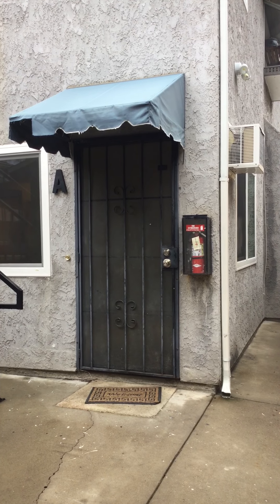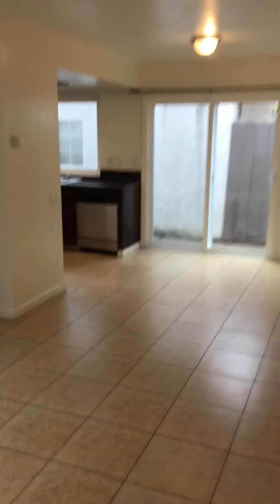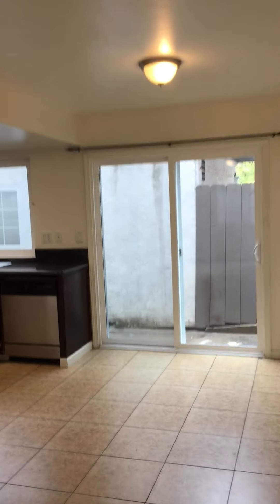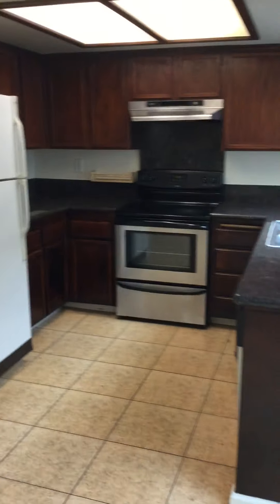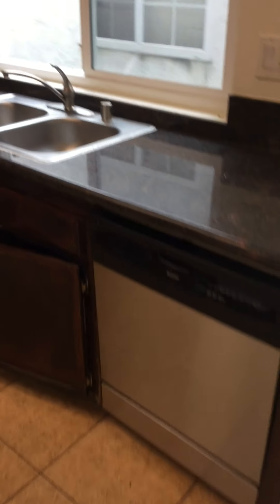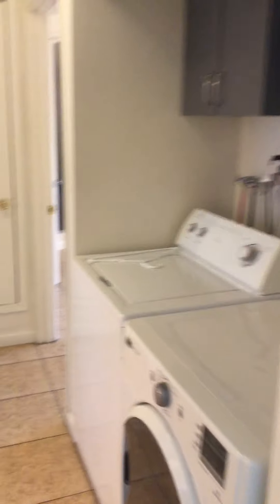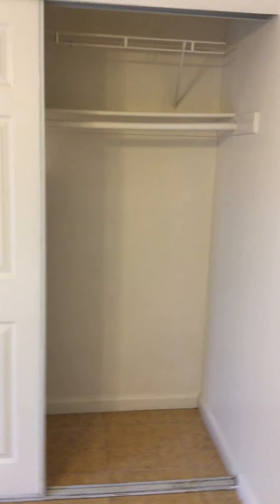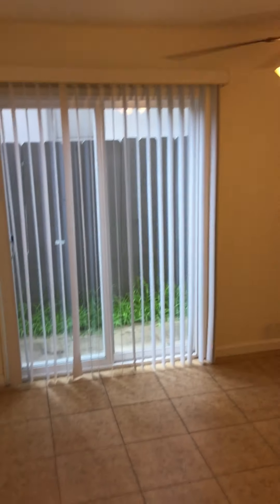4437 A Estrella Ave. $1,988.00.....LIGHT & BRIGHT 2 BED 2 BATH WITH ATTACHED GARAGE!!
This 2 bed 2 bath unit in San Diego has everything that you are looking for! Lots of natural light, full kitchen, open floor plan and dual pane windows as well as a private patio and washer and dryer in the unit. Right in between the 15 & 8, you'll be close to shopping and restaurants. You don't want to miss out on this!!

PROPERTY AMENITIES:
- Upgraded Appliances: Refrigerator, Oven, Dishwasher, & Microwave
- Stainless Steal Appliances
- Full-size Washing Machine
- Full-size Dryer
- Private Patio
- Breakfast Nook
- Drought Tolerant Landscaping
- Living Room
- Newer Master Bathroom Vanity in 2019
- 2 Car Attached Garage

ADDITIONAL LEASE TERMS:
PARKING: 2 Car Attached Garage
HOA NAME: N/A
YEAR BUILT: 1960
MAILBOX LOCATION AND NUMBER: Mailbox is on the front of the property
FLOOD ZONE: No

TERMS OF THE LEASE:
- Tenant to pay for water, trash, sewer, gas, electric, cable, internet, Resident Benefit Package of $18 per month
- Tenant must carry renter's insurance

* Security deposit and first month's move-in funds to be in the form of a cashier's check or money order unless paying via the Tenant Portal.

** Applications are only accepted for this property through our Any applications processed through a third party will not be reviewed and will not add you to our wait-list.

***Terms and rates are subject to change without notice and without any reason.

We do business in accordance with the federal fair housing law. Section 8 Friendly.

We process the first full application before moving onto the next. This means all individuals over the age of 18 must have paid their application fee, filled out the application in full, viewed the unit or adhere to site-unseen guidelines, as well as submitted all needed additional paperwork. We will run a thorough background check on each applicant, including your credit, eviction & criminal history. We also verify your rental and employment history. If you are second in line, we will let you know, and refund the screening fee if your application is not processed.

This ad is to be deemed reliable; however, not guaranteed. Resident is to verify all amenities, appliances, terms of the lease, etc.

press Residents; press Available Rentals; select Property; & Apply accordingly.

Beyond Property Management is the only authorized agent contracted to represent the owner of this property.

ARE YOU A PROPERTY OWNER? We would love to give you a FREE RENTAL ANALYSIS. We are here to help!

Beyond Property Management, Inc.